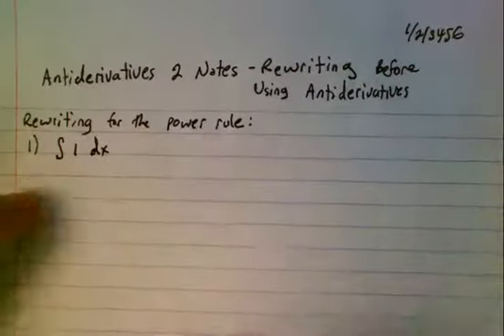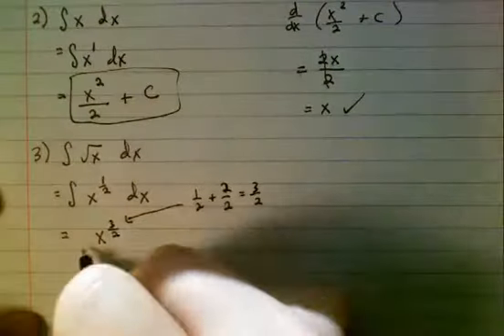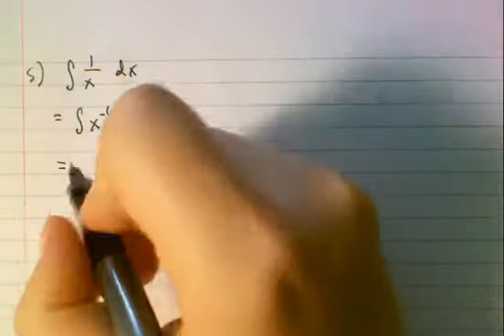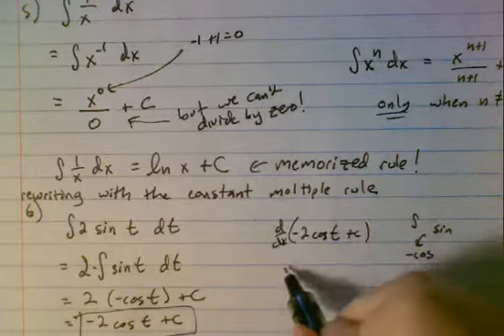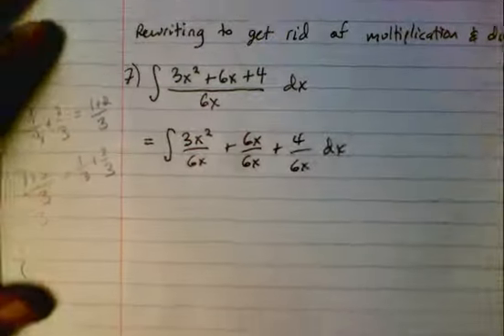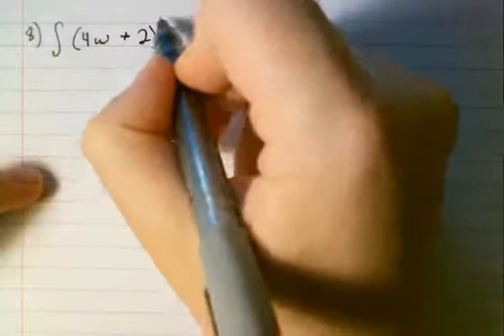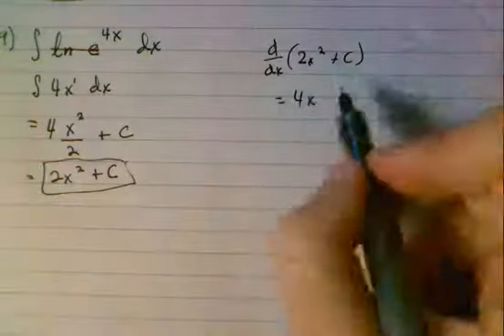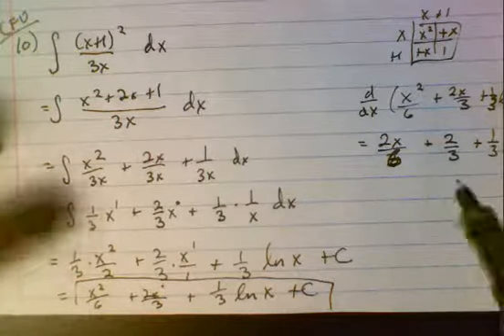Antideriv C Rewriting